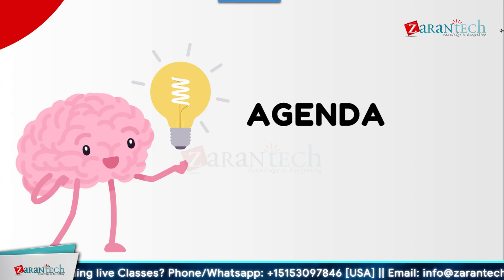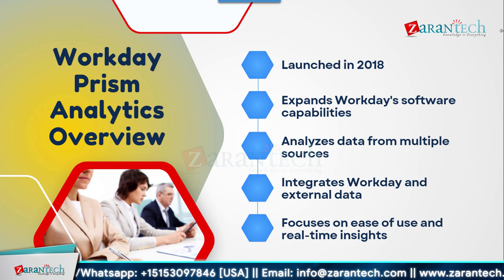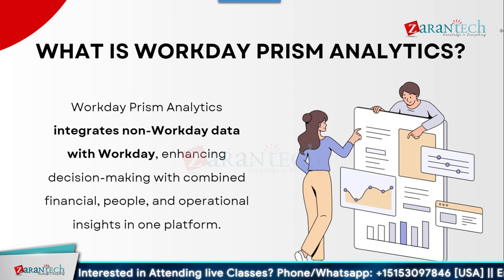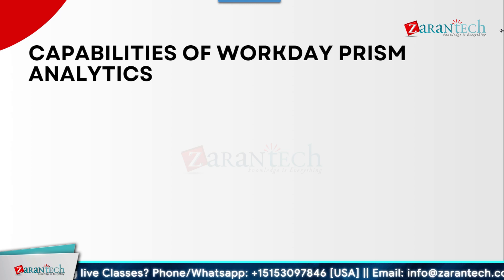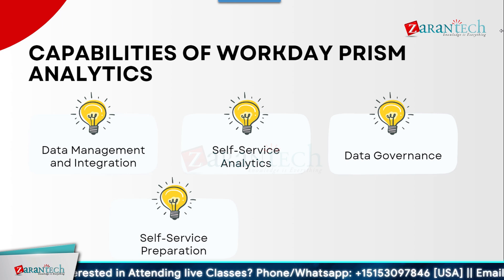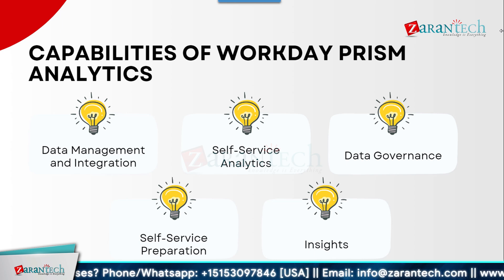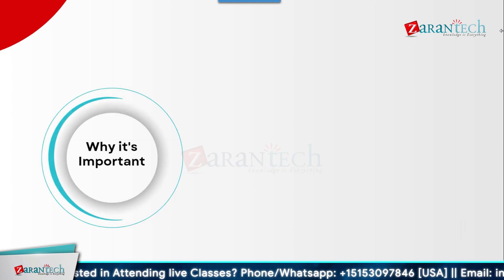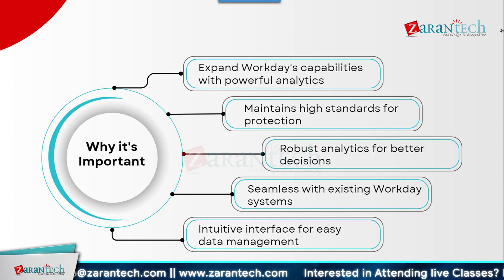What is Workday Prism Analytics | ZaranTech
In this video on "What is Workday Prism Analytics," we'll learn about Workday's powerful data analytics tool designed to bring together data from multiple sources for deeper insights.

00:00 Introduction
01:26 Agenda
01:42 Workday Prism Analytics Overview
03:04 What is Workday Prism Analytics
03:39 Key Features
07:08 How it Works
08:11 Why it's Important
10:26 Prism Customer Use Cases
 13:28 Future Trends and Development
16:11 Conclusion

✅ What Is Workday Prism Analytics?
Workday Prism Analytics is an analytics solution provided by Workday, a leading provider of cloud-based enterprise software for finance and human resources management. Workday Prism Analytics enables organizations to perform advanced analytics and reporting across multiple data sources, including data from Workday applications and external sources.

✅ About the Workday Prism Analytics Training
Workday Prism Analytics is a self-service analytics remedy for finance and HR groups that enables organizations to bring exterior information right into Workday, incorporate it with existing individuals or monetary information, as well as existing it via Workday's reporting framework. This offers you an all-natural collection of insights that can be performed in a flash. The Prism training course covers the end-to-end process of integrating information from Workday with external data sources and publishing it to report customers using Workday Prism Analytics. In this training, you will certainly learn just how to create information pipelines that blend and change the information utilizing Prism functions.

✅ Benefits of this, Workday Prism Analytics Training
👉Create data pipelines that include Workday & external data.
👉Secure the Prism data source using the configurable security framework.
👉Configure Prism Calculated Fields and Prism Data Sources Security.

✅ Features of Workday Prism Analytics Training
👉 Course Duration - 12 Hours
👉 Assessments
👉 Lab Documents
👉 Certification Q & A
👉Case Studies
👉 Course Completion Certificate
👉 Cheat Sheet